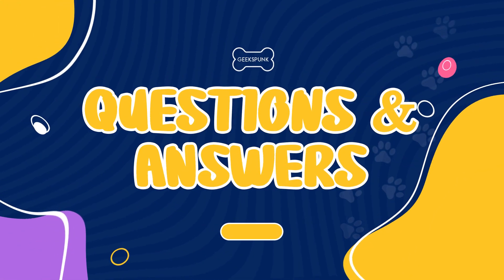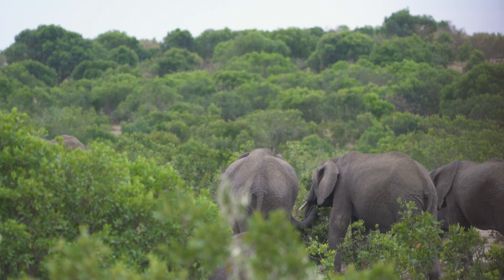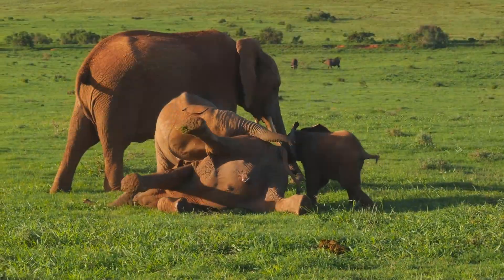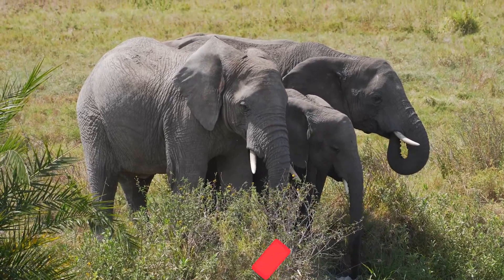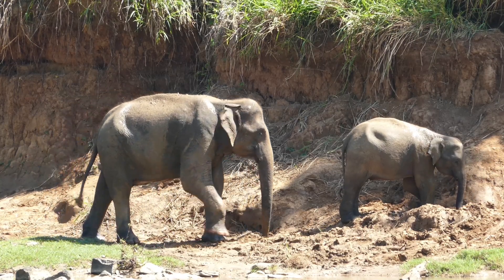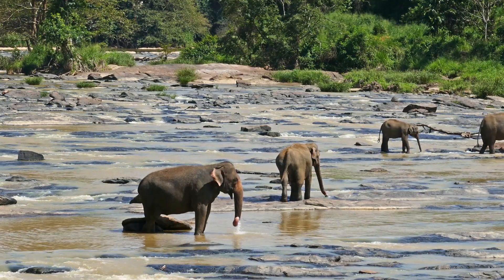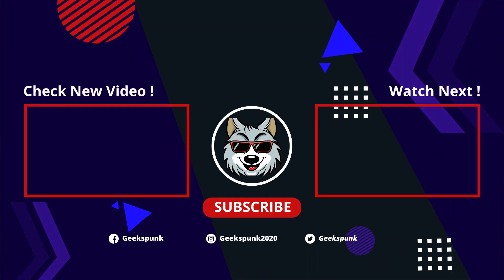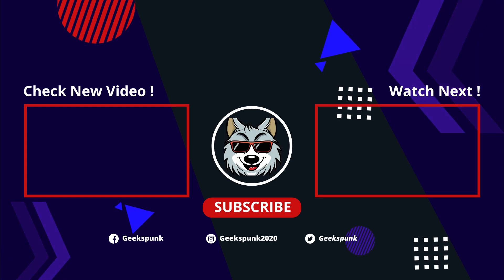How Do Elephants Make Trumpet Sounds? | Quesiton Quickies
Elephants make their trumpeting sound by using their long, muscular trunk. They curl the tip of their trunk inwards and force air out at high speed, producing a loud, low-frequency sound. The sound is similar to a trumpet, hence the name. Elephants can also use their trunk to produce a variety of other sounds, such as grunts, squeaks, and rumbles.